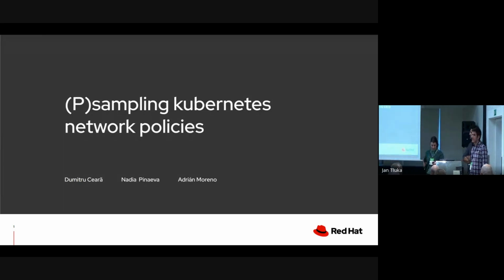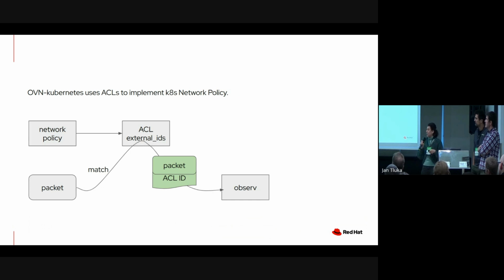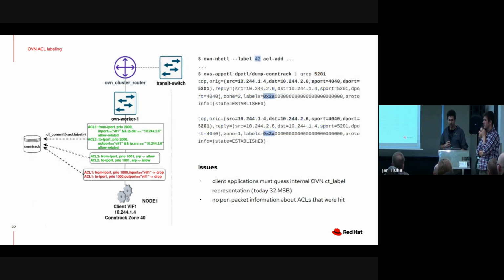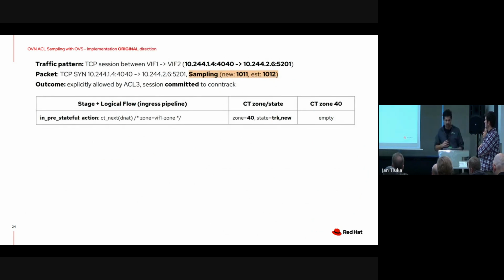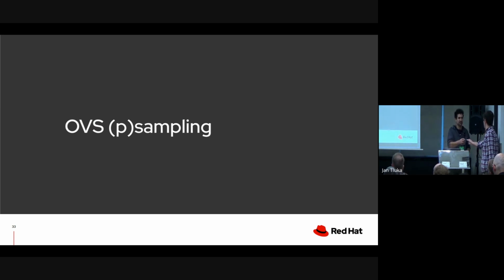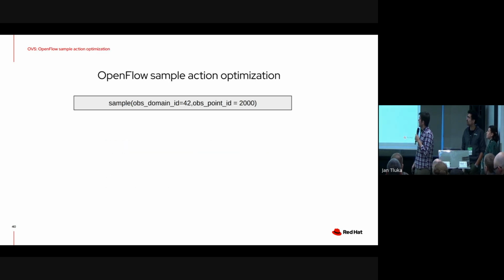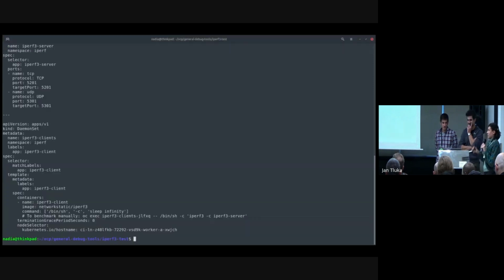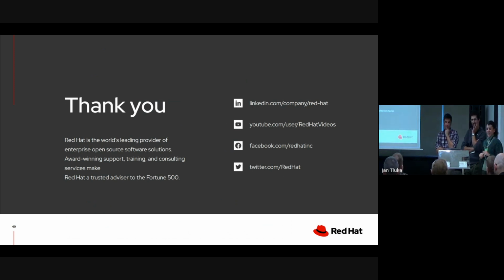(P)sampling kubernetes network policies